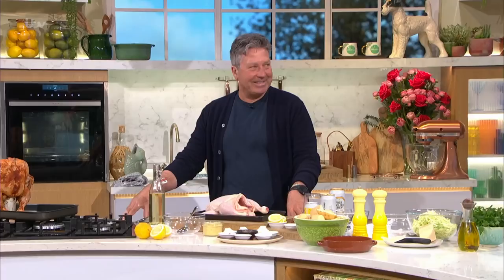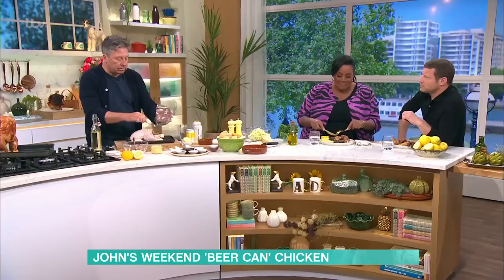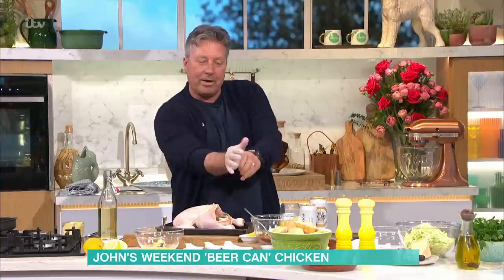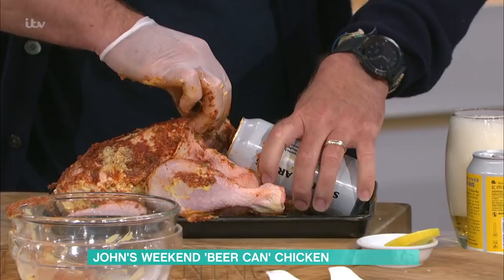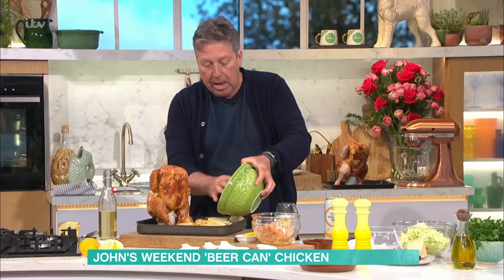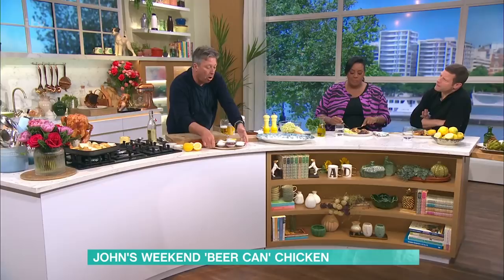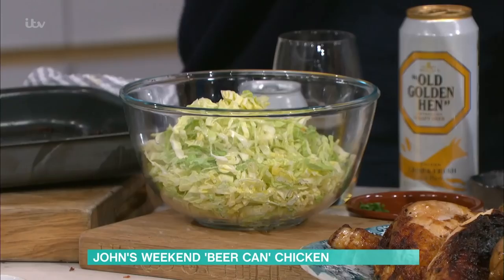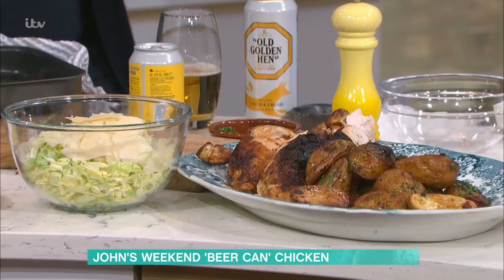Cookery: John Torode's Weekend Beer Can Chicken | This Morning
It has to be seen to be believed! John's introducing us to a new way to roast your chicken this weekend, his 'chook' roasts on a can of beer, creating the juiciest meat you'll ever eat!